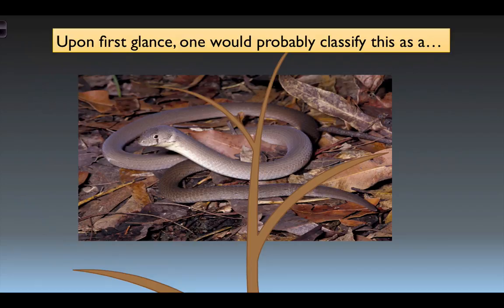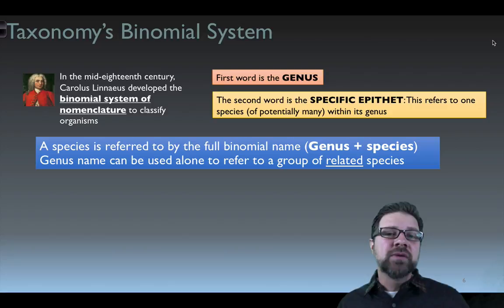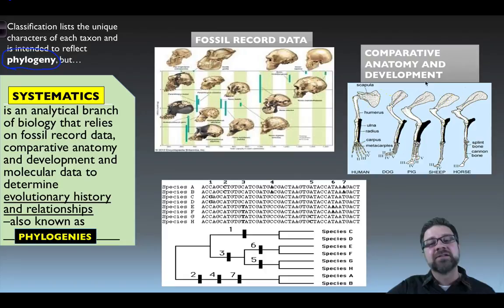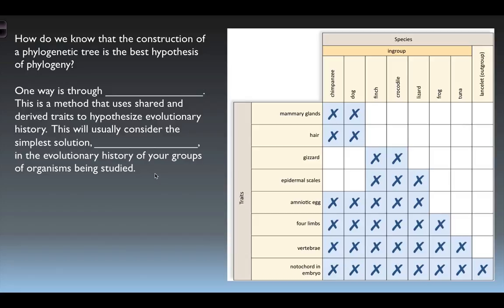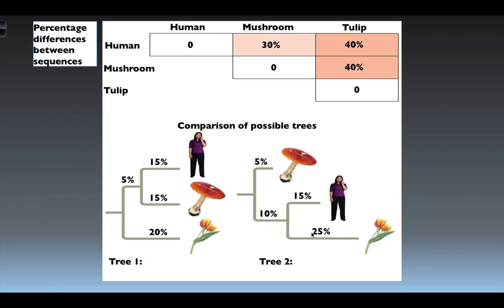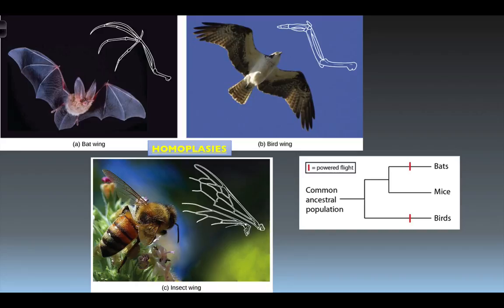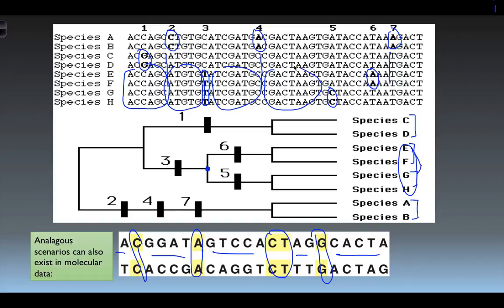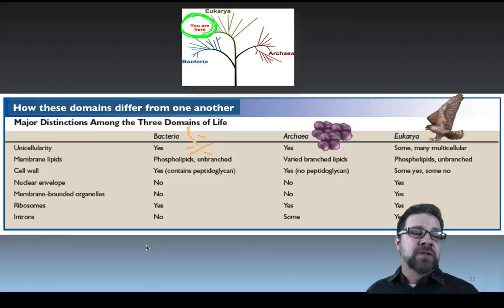Classifying Organisms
Why do we classify organisms and what are we trying to ultimately achieve? How do we do it? We'll also talk about how analyzing with systematics helps with phylogeny.  (biology course with the frog pic)